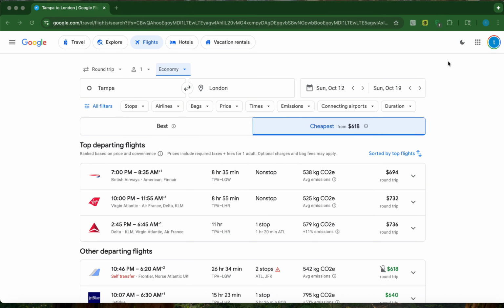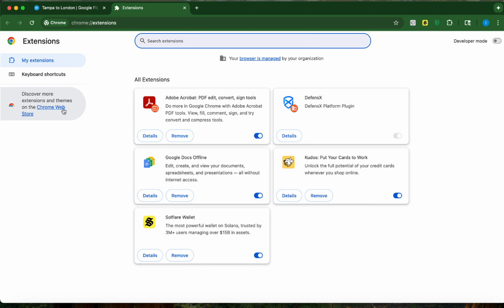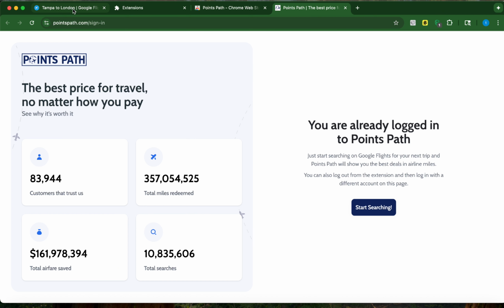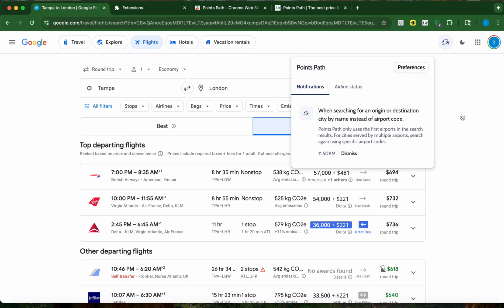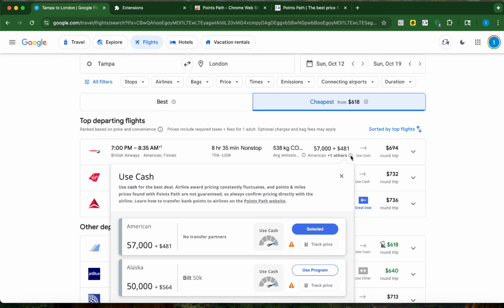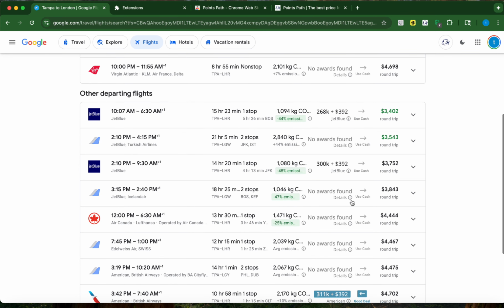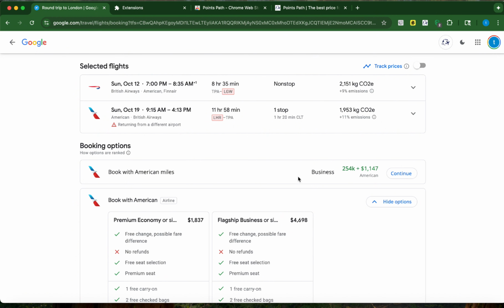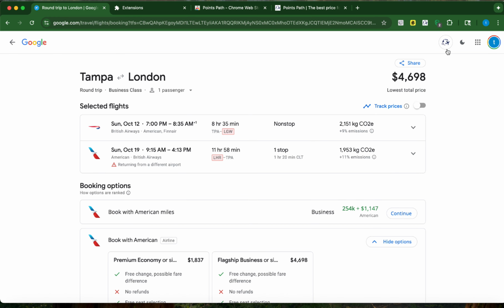Booking flights using points with Google Flights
Unlock Reward Flights in Seconds! | How to Use Points Path Chrome Plugin with Google Flights.

Want to see which flights you can book with your travel points—right inside Google Flights? In this quick & easy guide, I’ll show you how to install and use the Points Path Chrome extension to reveal hidden award travel options directly on flights.google.com!

Whether you're a seasoned travel hacker or just getting started with points & miles, this tool is a game-changer. Say goodbye to endless searches across loyalty sites.

Why You'll Love Points Path:
✅ See reward seat availability right on Google Flights
✅ Supports major loyalty programs (United, Air Canada, Delta, and more)
✅ Saves you time & frustration
✅ Totally FREE!

More Travel Tips & Tools:
It means a lot and helps the channel take off